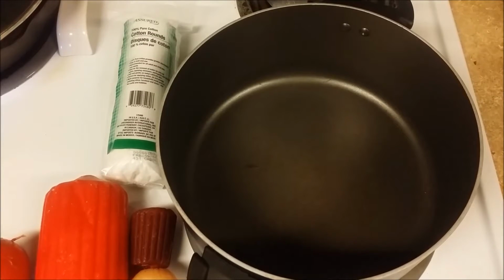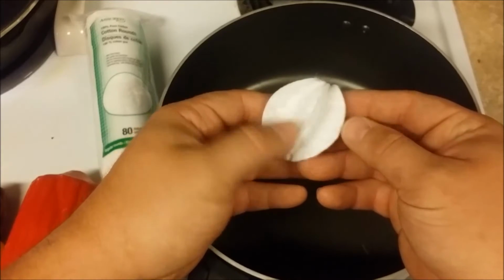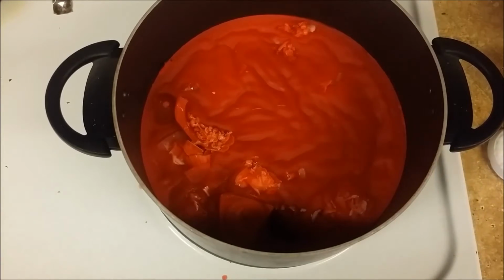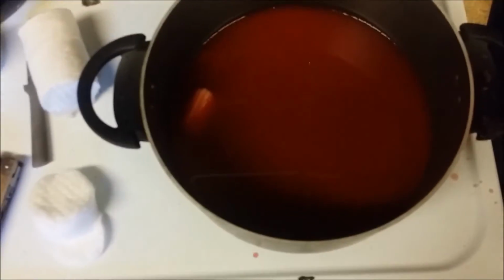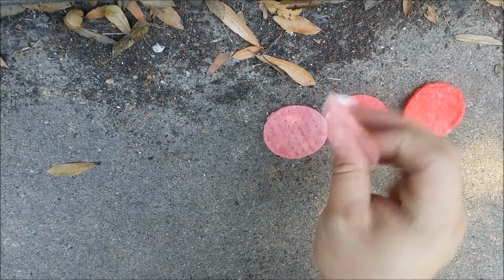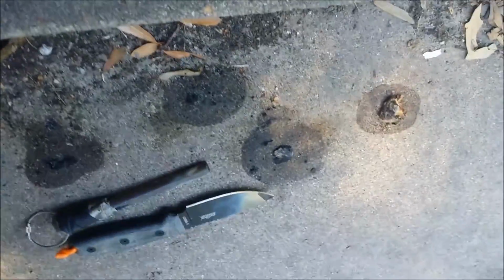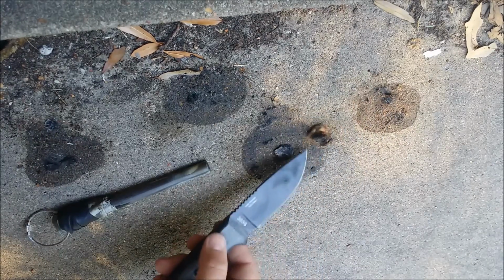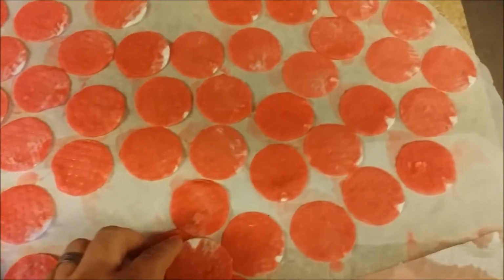Homemade Mini Inferno: Cotton Round Fire Starter DIY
why pay 1$ apiece for 2 cents worth of cotton and wax?
make your own fire starters. you just need 5 bucks, and a couple hours.